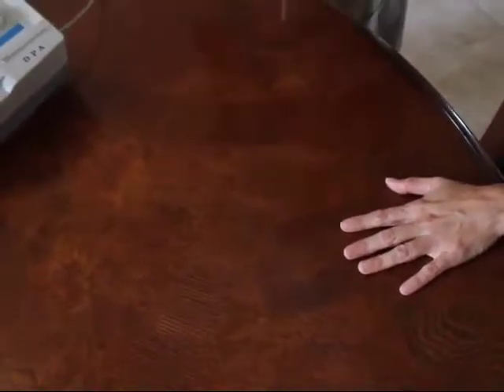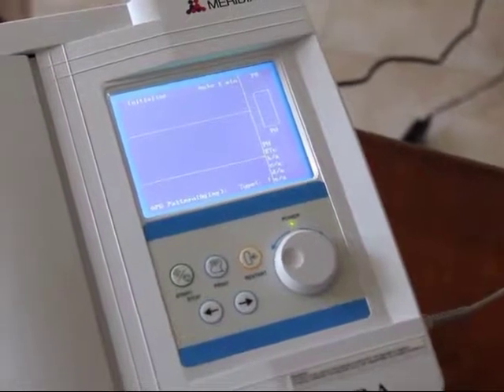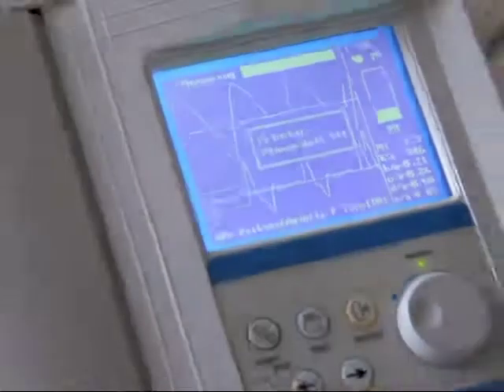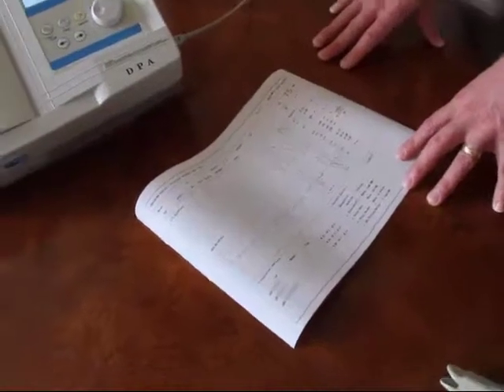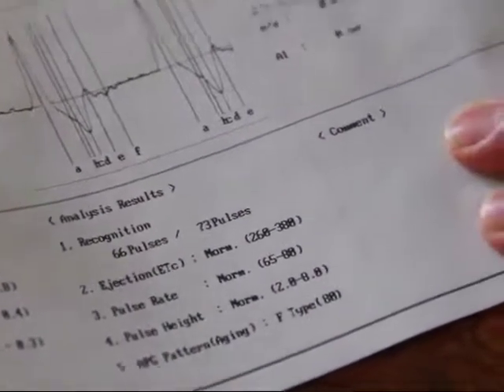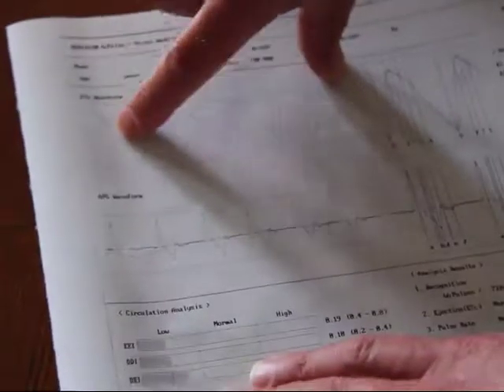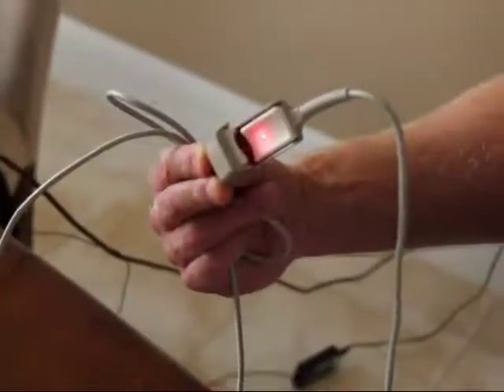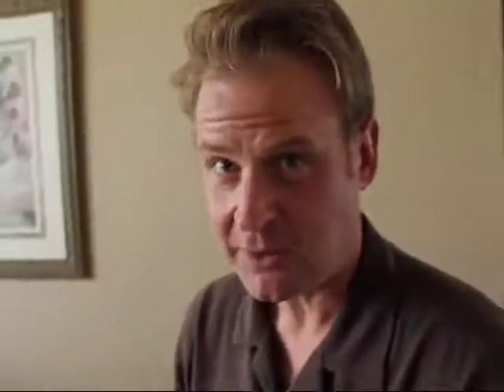Dr. Jay Wilkins performs a DPA test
The Arginine Doc talks about the correct method of using the DPA machine for accuracy.  He also explains the 9 bits of information that the DPA makes available to the patient and the doc.